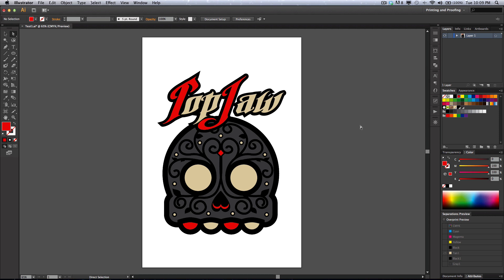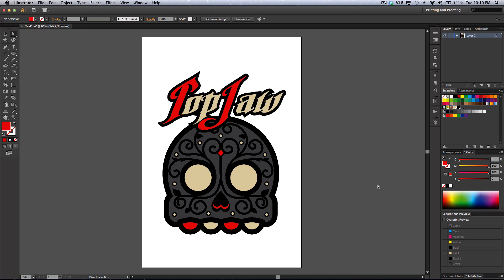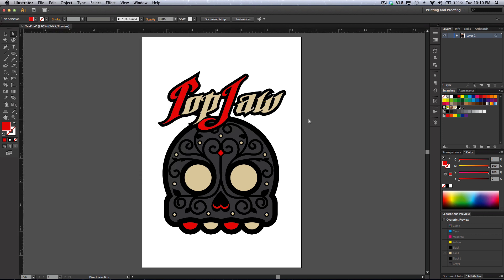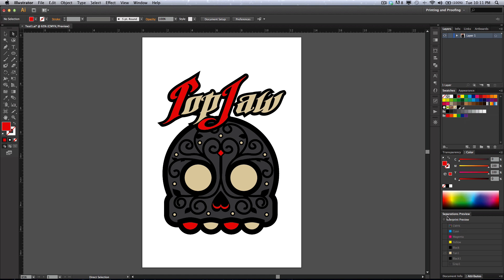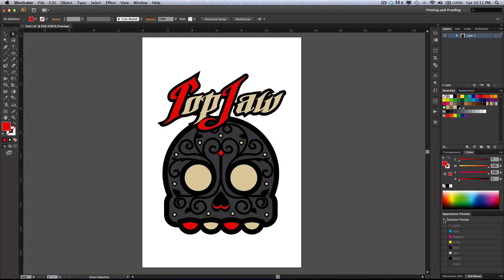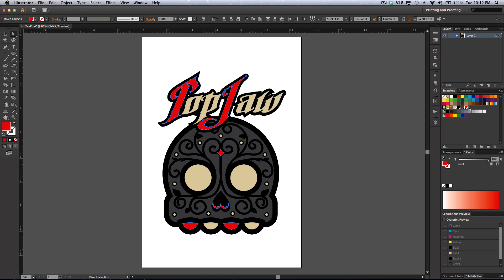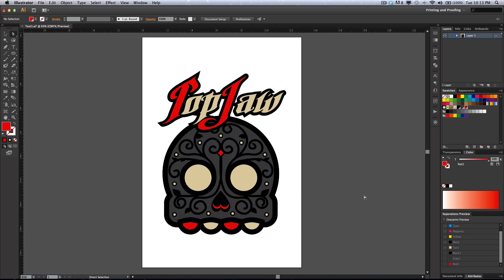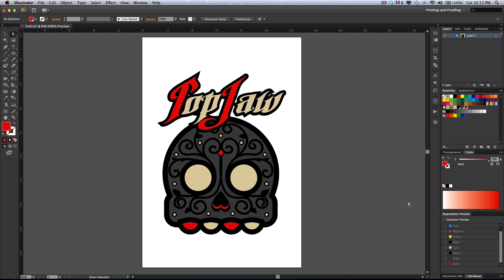Illustrator for Screen Printers - Workspace and Colors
Here's a quick rundown on setting up a workspace and using the correct colors to prepare artwork for screen printing. I will be putting out a DVD about Illustrator for Screen Printers soon and here's a rough clip from one of the sections. Let me know what you think.

Artwork should be quick, easy, and efficient. If you know your product and your Illustrator you can achieve this.

Put any comments, questions, or suggestions below and be sure to come back to see more videos soon!